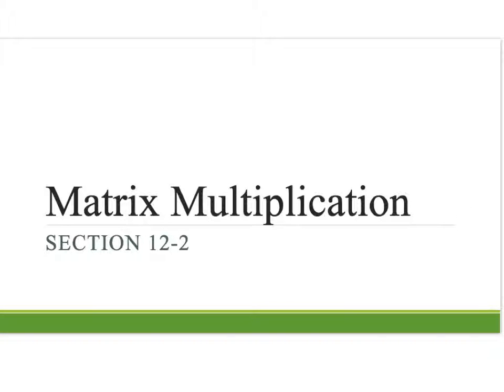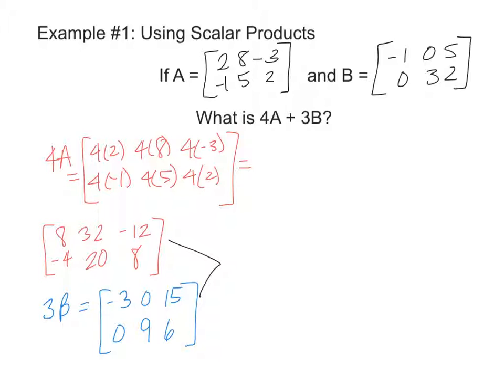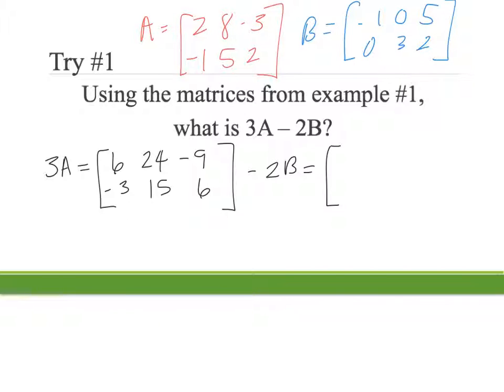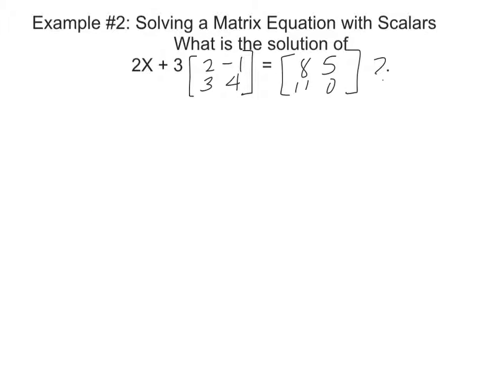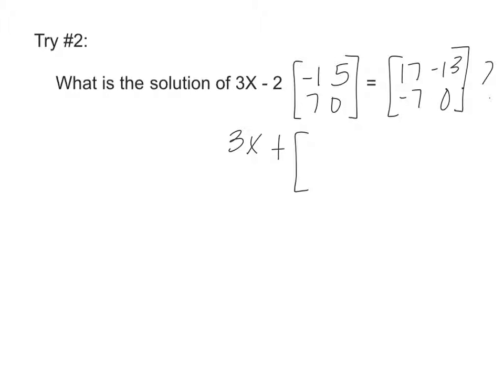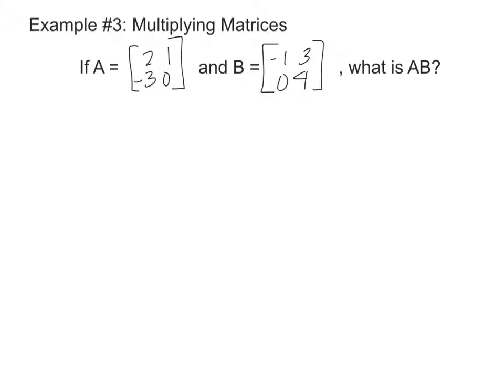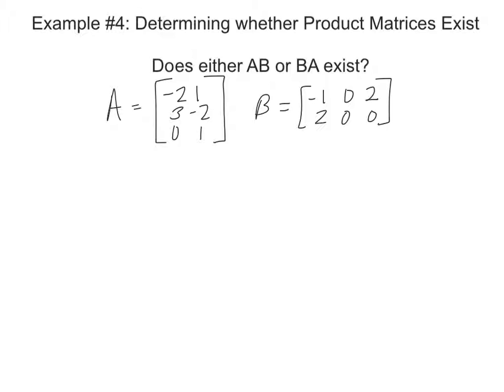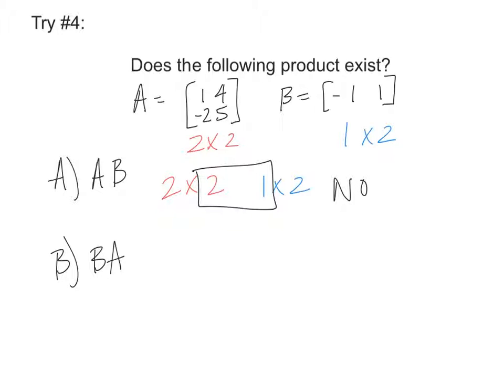Matrix Multiplication 12-2